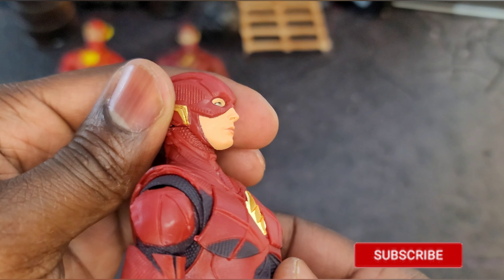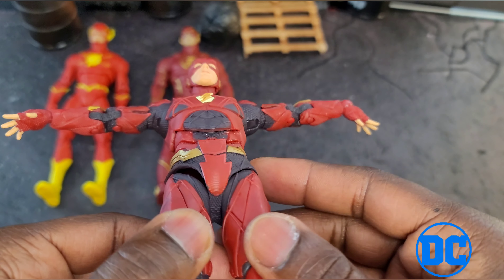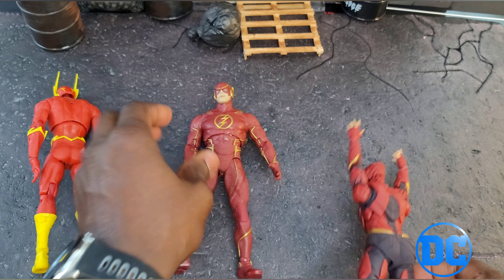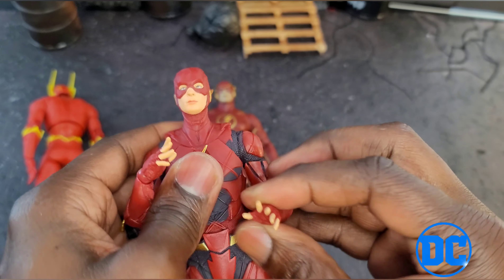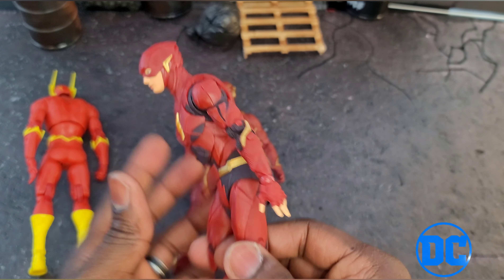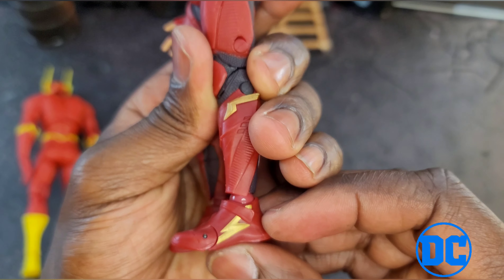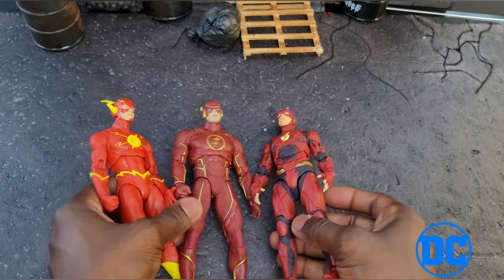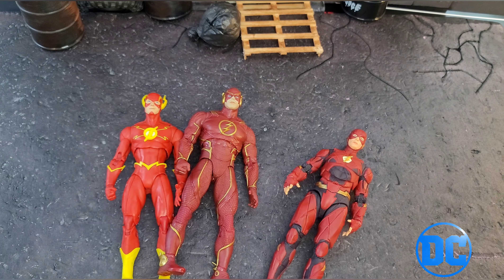McFarlane Flash "ReViEw"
I believe this one is found pretty much anywhere you find the other ones you know like Walmart and Target.